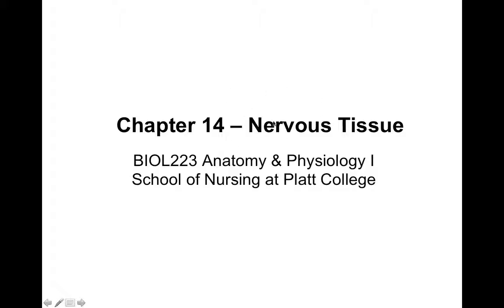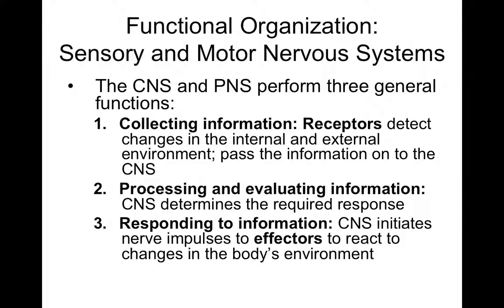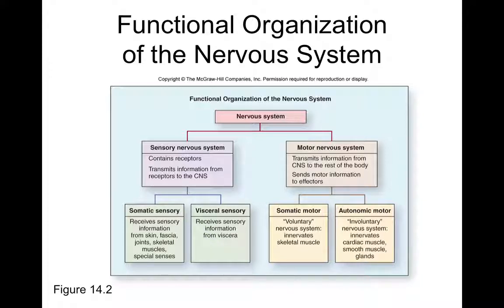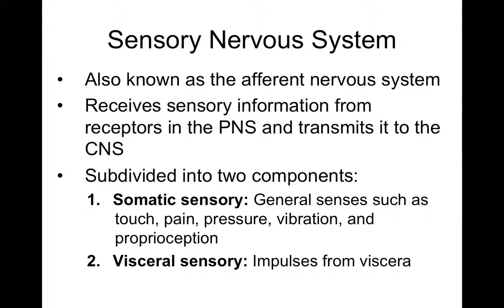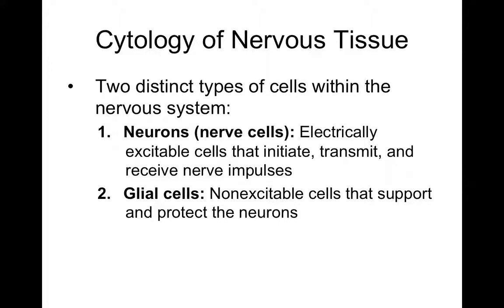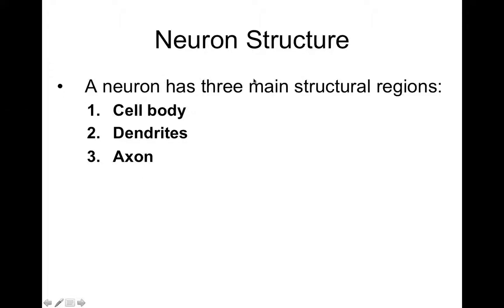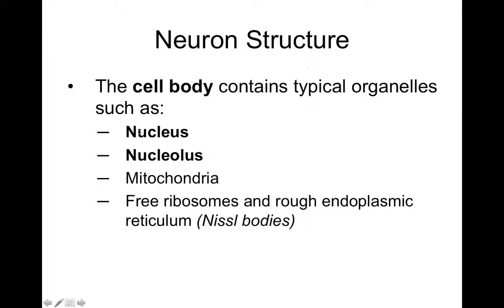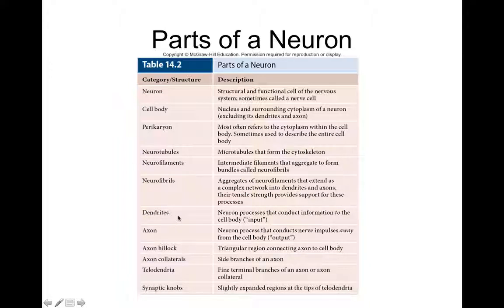Chapter 14 Nervous Tissue Part1 BIOL223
Organization of the Nervous System and Neuron Structure